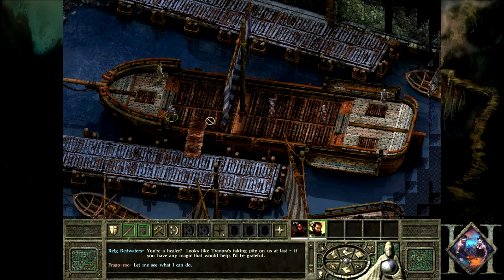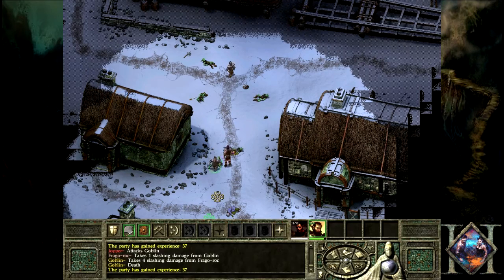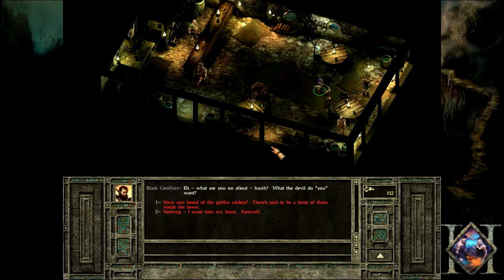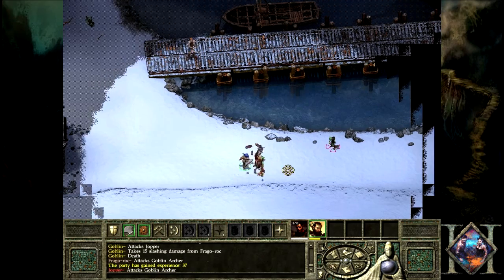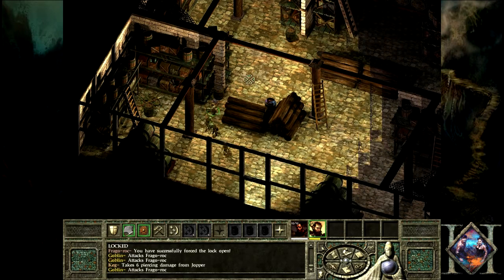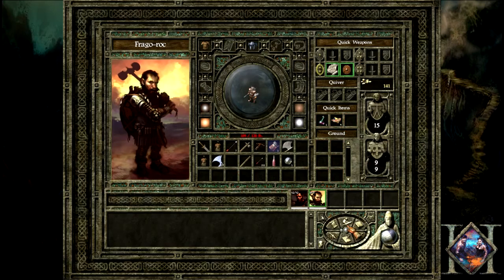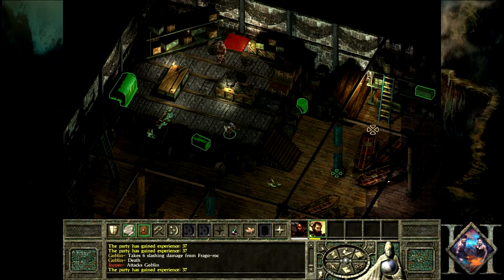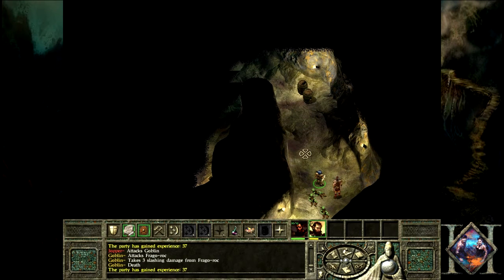Let's Play Icewind Dale 2 [Co-op Half-Blind] [Part 001.1 - Targos Harbour]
Welcome to our first co-op let's play! Jopper and I (frago-roc) have teamed up to conquer Icewind Dale 2 together in this Co-op Let's Play. I am an Infinity Engine veteran while Jopper has not played any game from the infinity engine library. Hopefully we can make an entertaining and interesting series for LP fans.

Please check out Voltron Army where many great gamers and LPers can be found

Icewind Dale 2 was released in 2002 as the final game to be published using the Infinity Engine. It was the only game to utilize DnD3e rules and features a hack'n'slash style gameplay. Originally it received poor ratings due to its release coinciding with Morrowind and NWN, but taking a look back eliminates these prejudices.